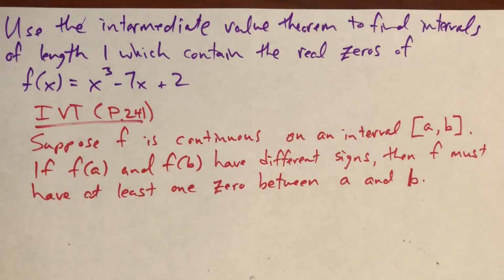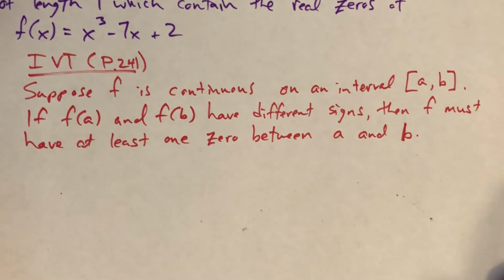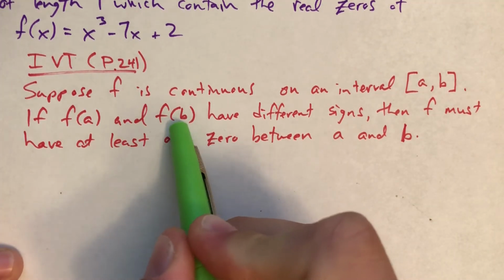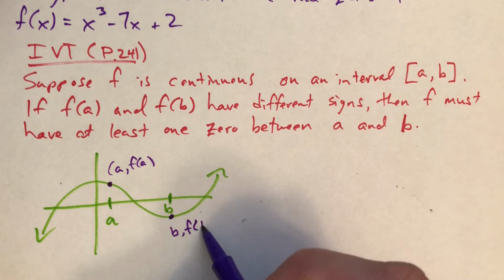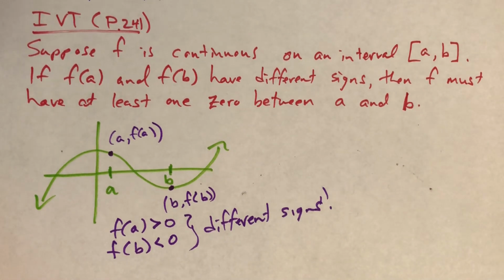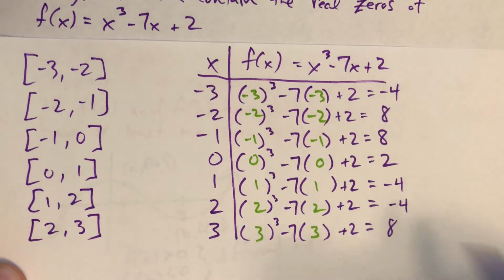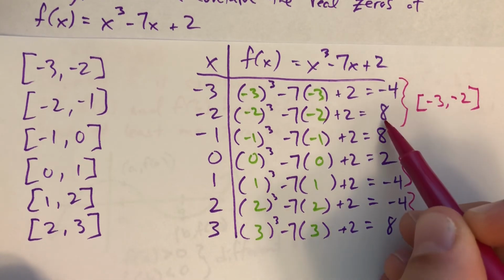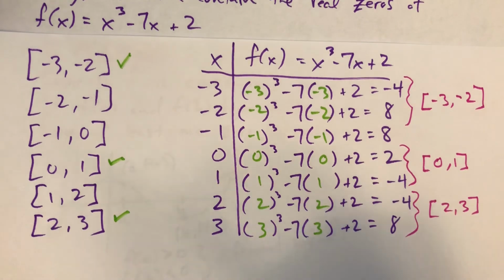Intermediate value theorem